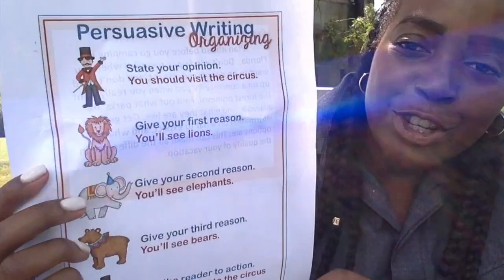Persuasive Writing with Ms Nicole